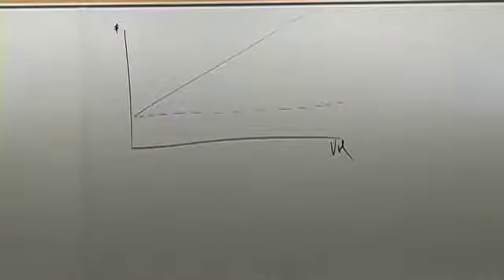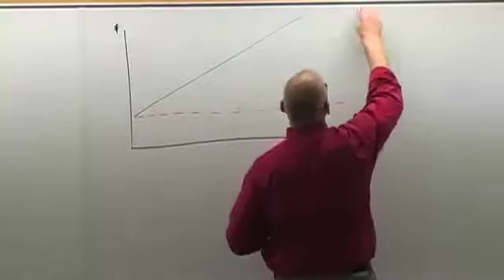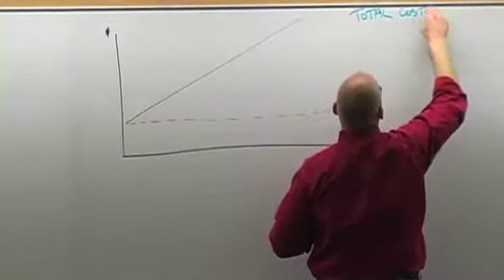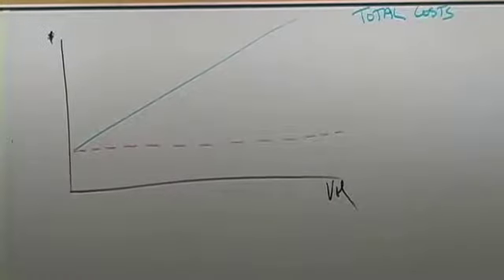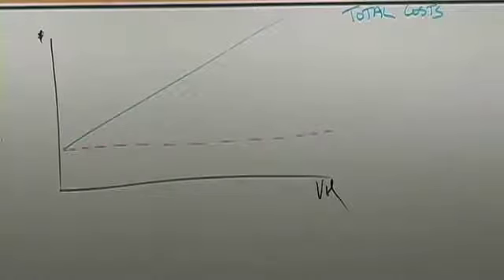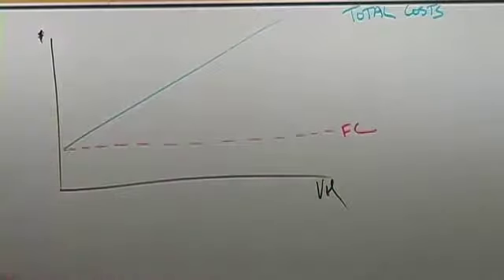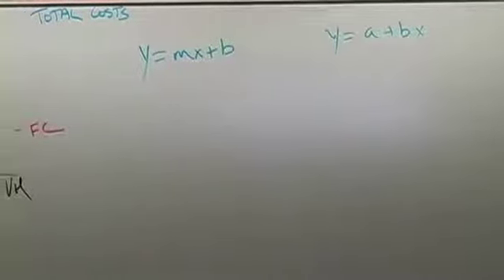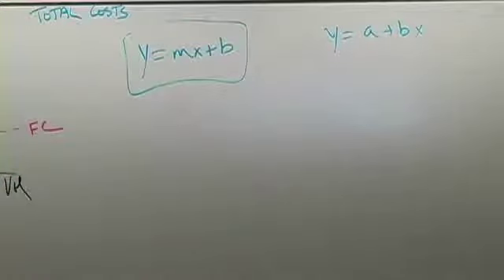10_14_10_pt3.mov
Fall 2010
Principles of Managerial Accounting
Cost Behavior
Part 3